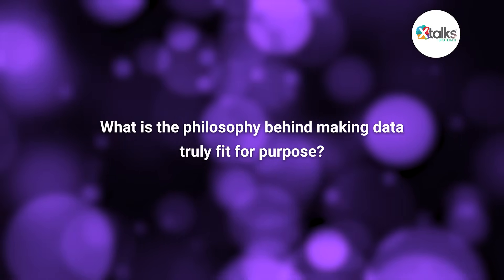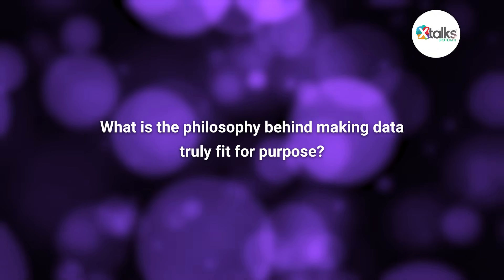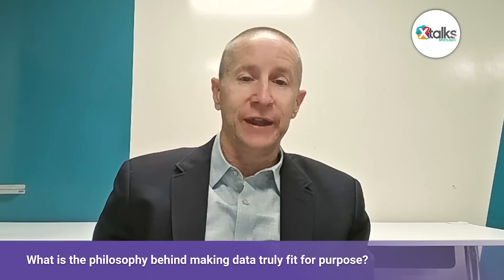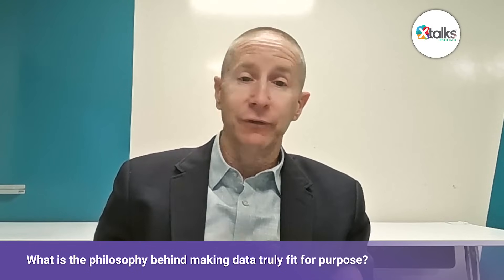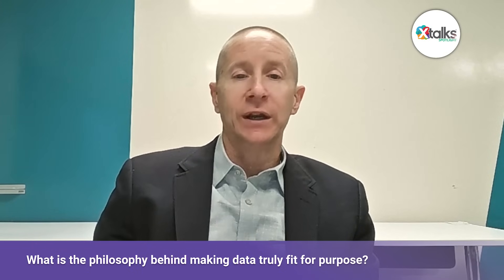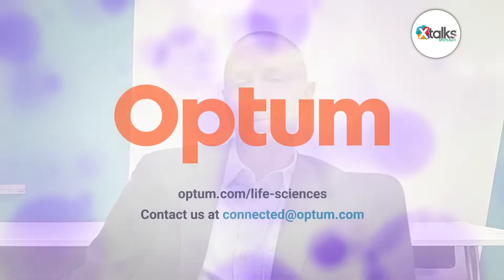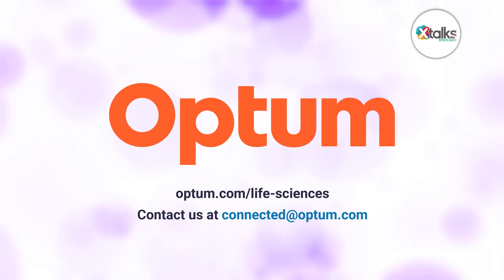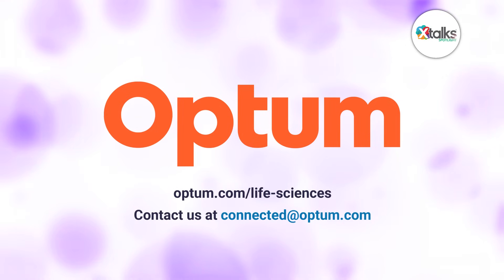How Does Purpose Transform Data into Impact in Real-World Evidence Generation?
Xtalks spoke with Lou Brooks Jr., Senior Vice President of Real-World Data and Analytics at Optum Life Sciences, about what it takes to transform fragmented healthcare data into meaningful real-world evidence.

From asking the right questions before projects begin to building clinical enrichments that go beyond claims and Electronic Medical Records (EMRs), Lou shares why timing, purpose and transparency matter.

Listen live and interact with featured speakers on our upcoming Life Science webinars